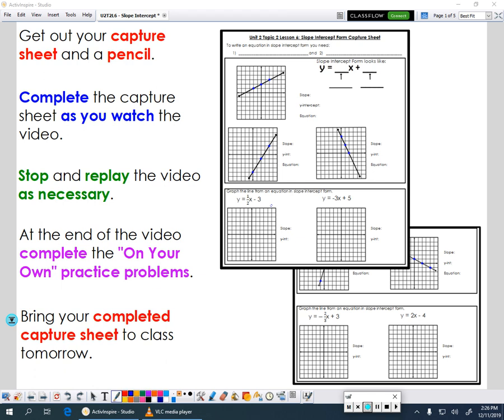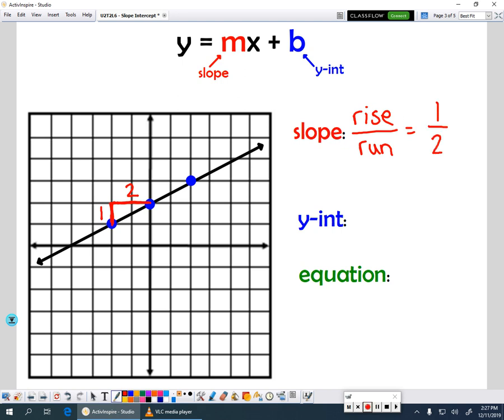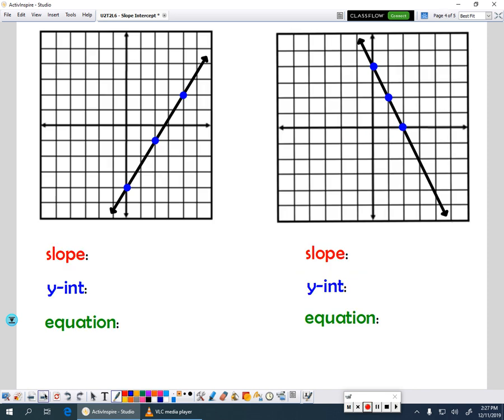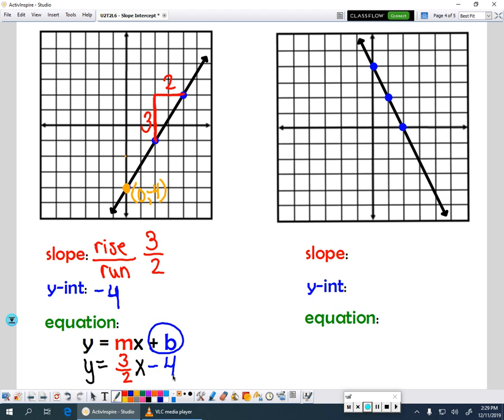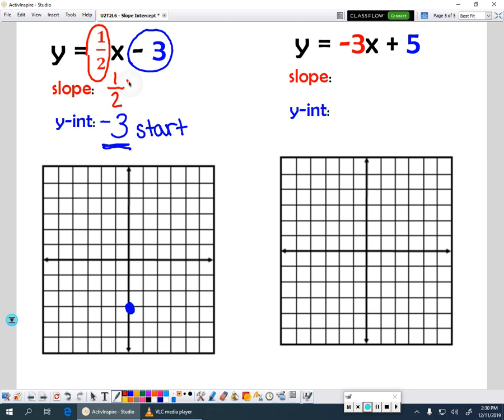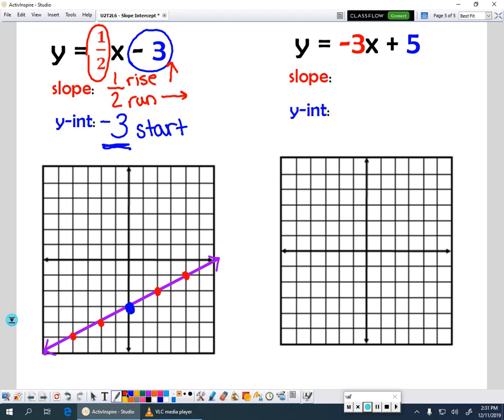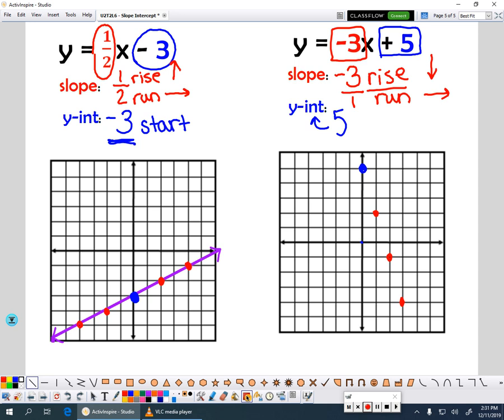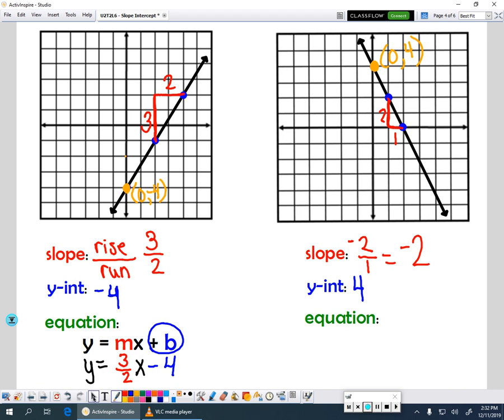U2T2L6 - Slope Intercept Form